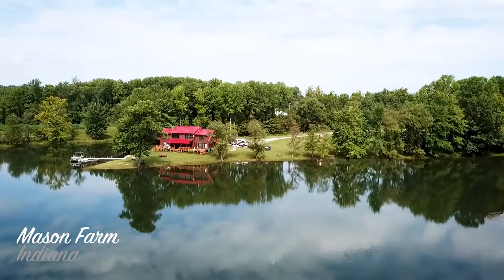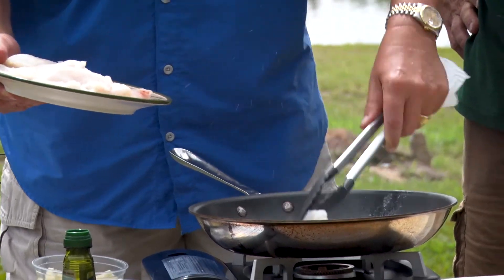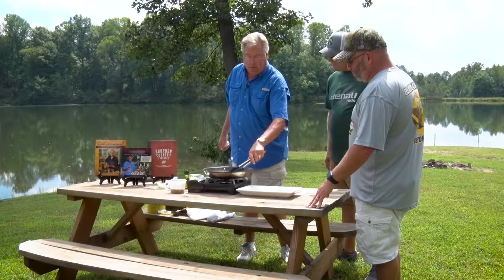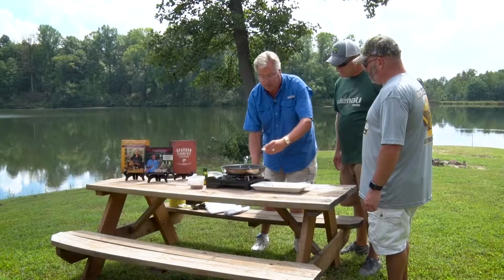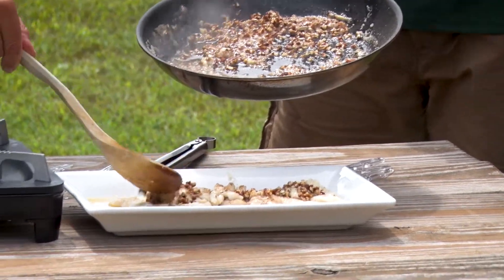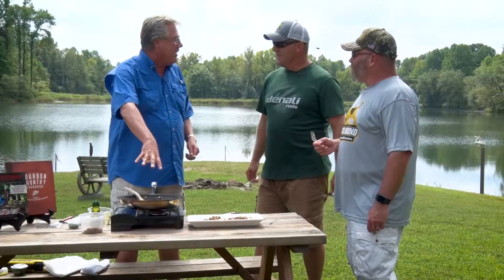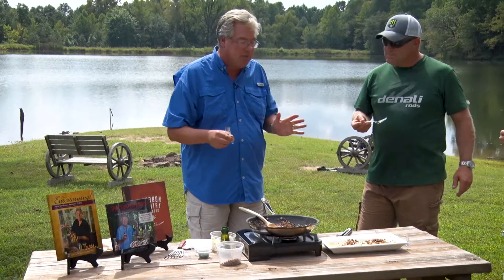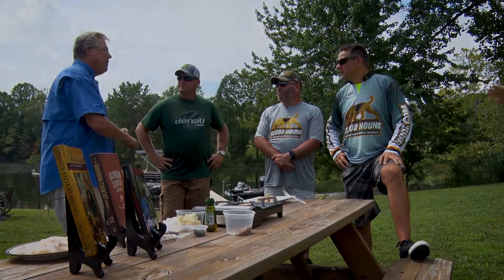Cooking Delicious Fish Quick Easy and Under 5 Minutes!!!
Mark Stowe travels to Worthington Indiana to Fish with Mark Mason from Bloodhound and Americas CEO Tim Laird who will be cooking up a great fresh fish recipe.